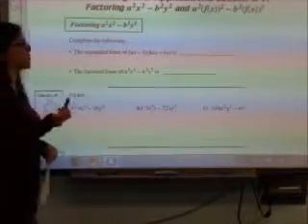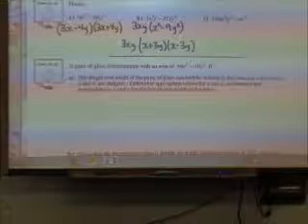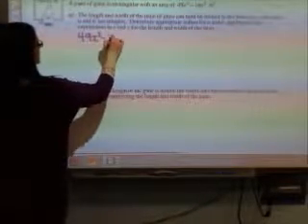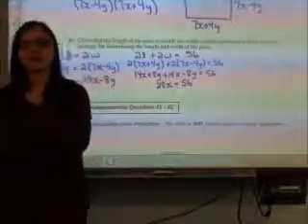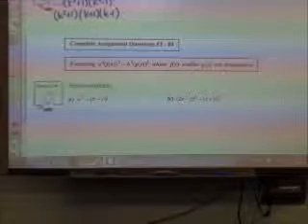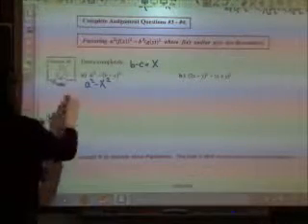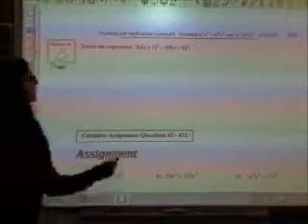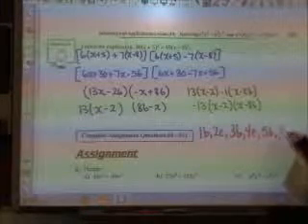Math 20 1 Ch 4 Lesson 4